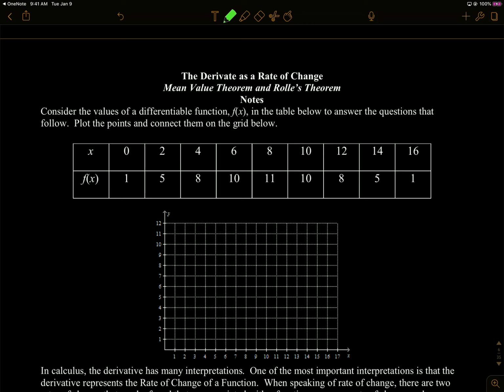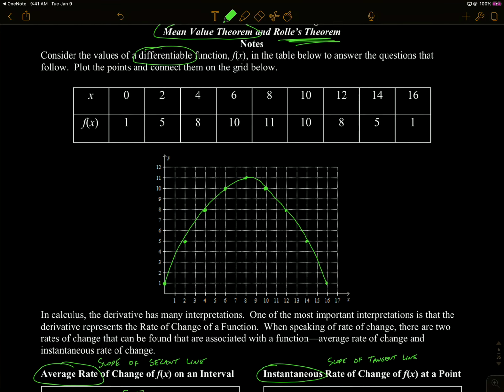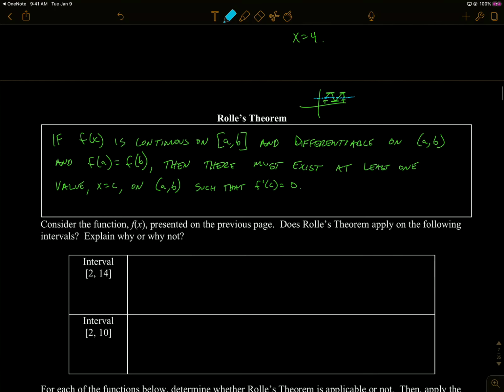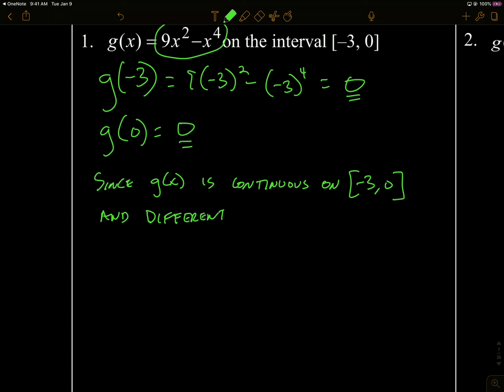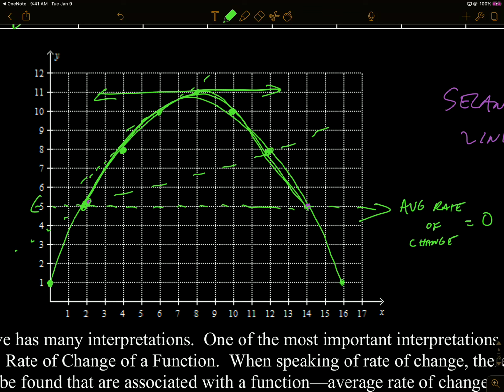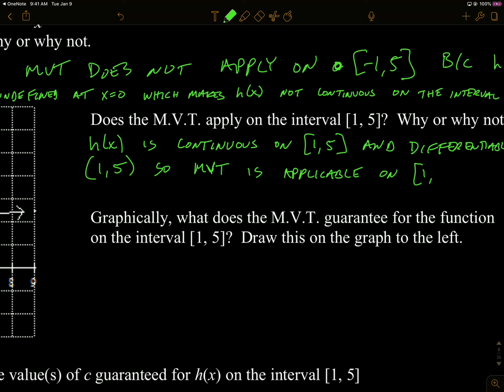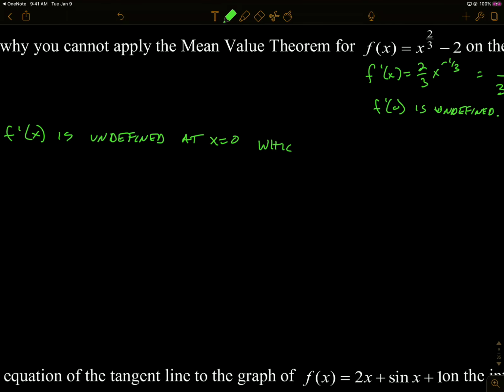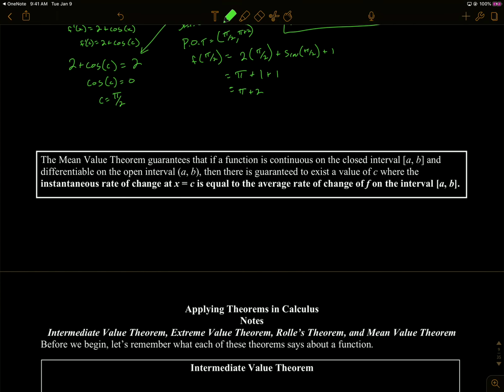Mean Value Theorem